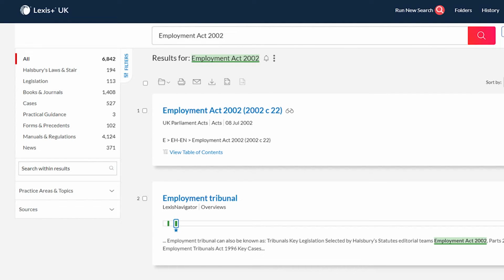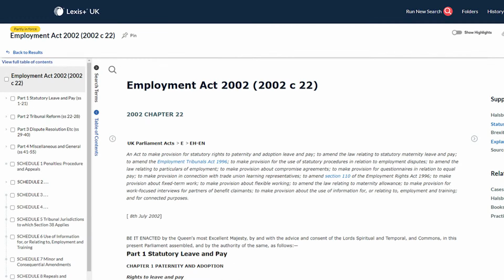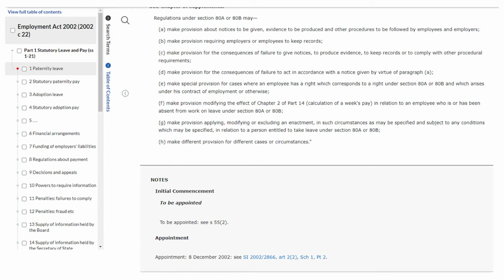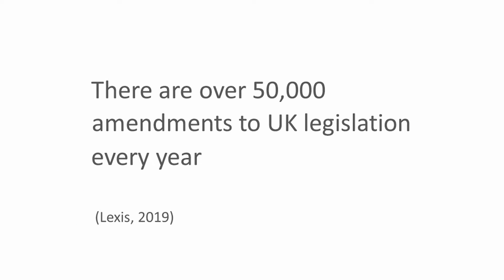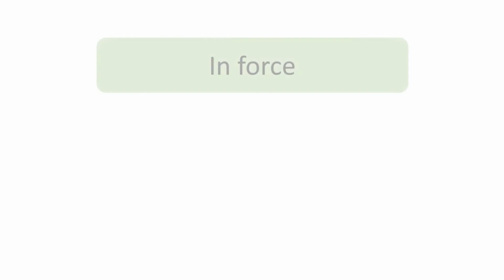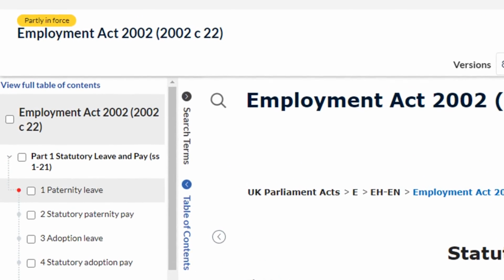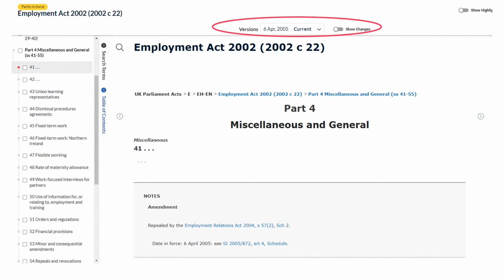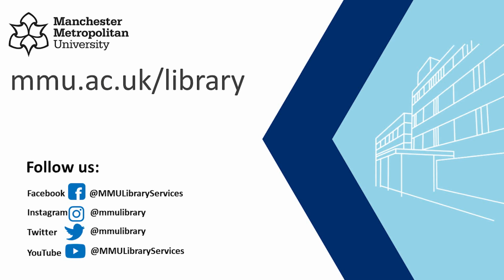Using Lexis+ to find Legislation